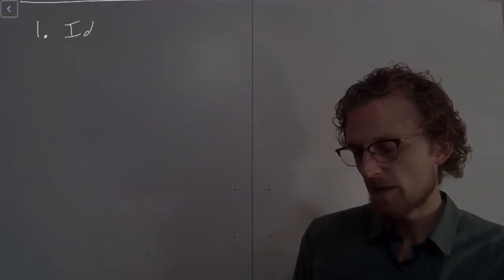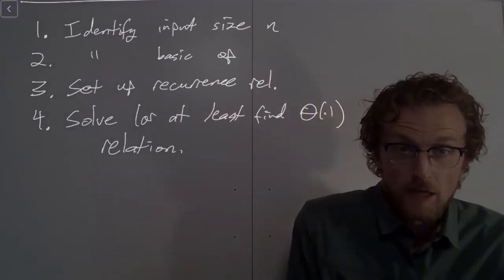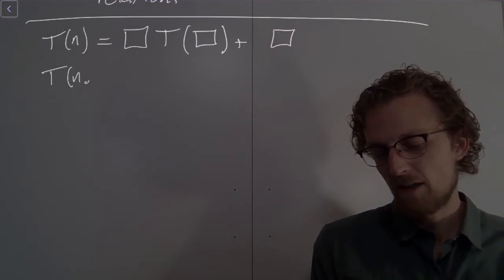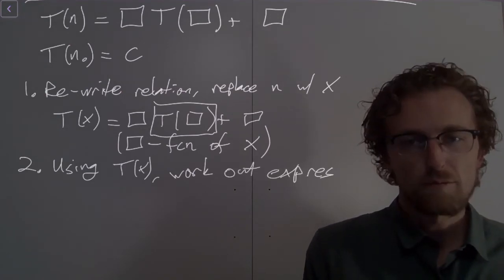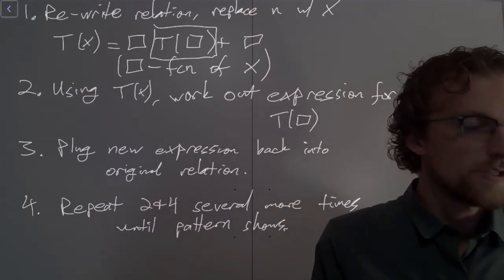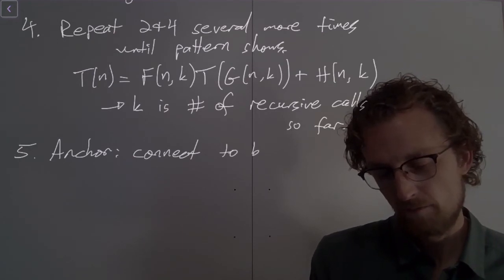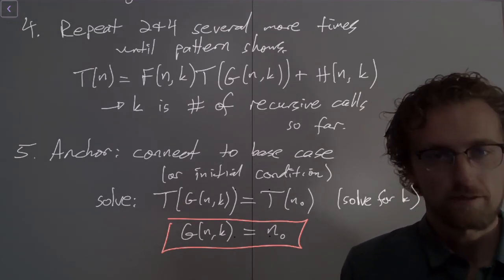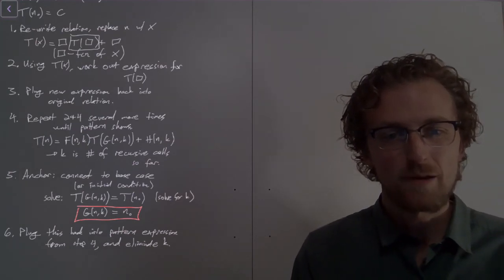CS 5720 L04.03 Repeated Substitution Approach